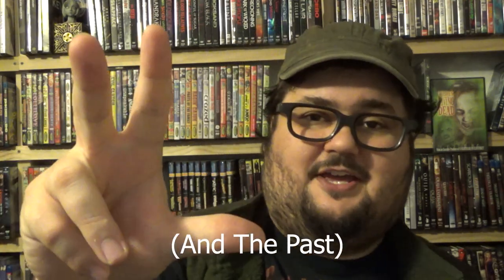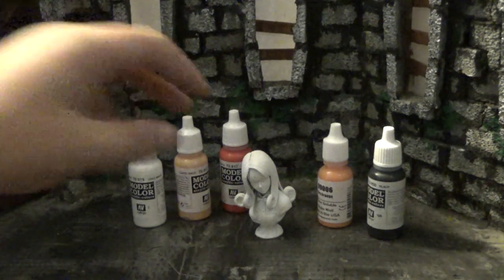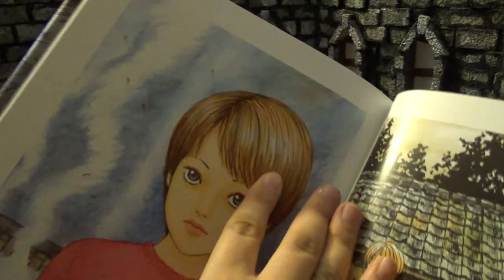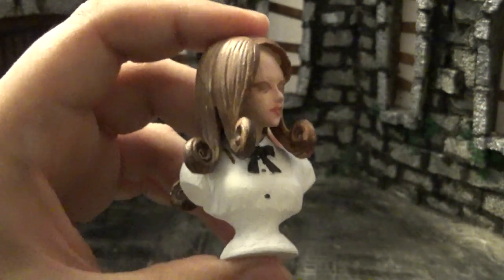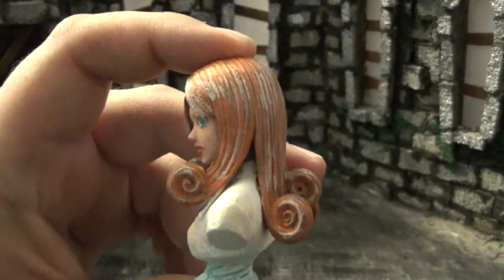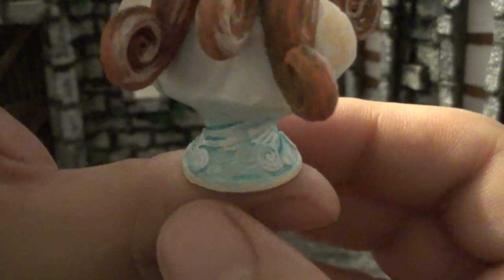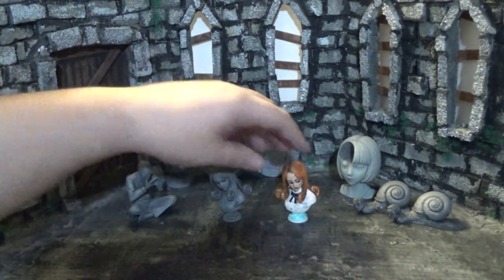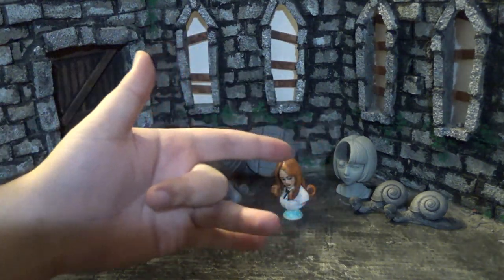Zach Paints A Uzumaki Pocket Curse: Kirie/Medusa (Junji Ito) The Movie Castle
Today Zach from The Movie Castle does a costume paint job for a Uzumaki Pocket Curse. It is Kirie from Chapter 6: Medusa. This is part of a set of 8 figures based on the manga by Junji Ito.
Have you guys got any of these figures? What did you think of them?